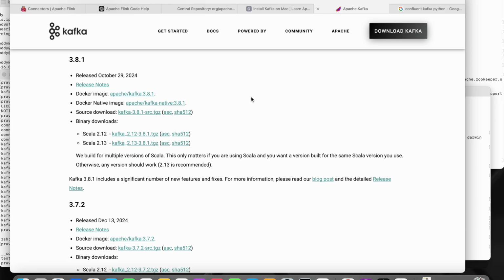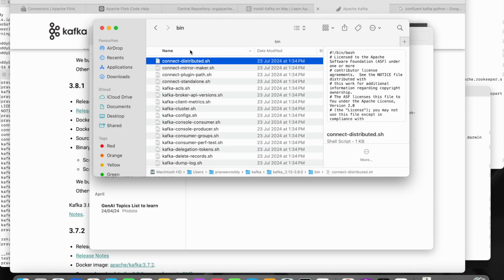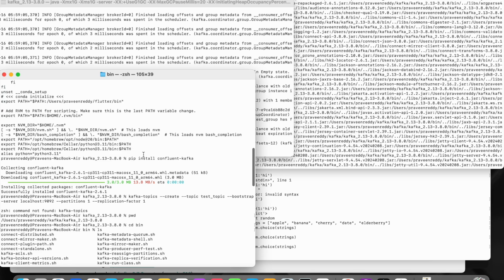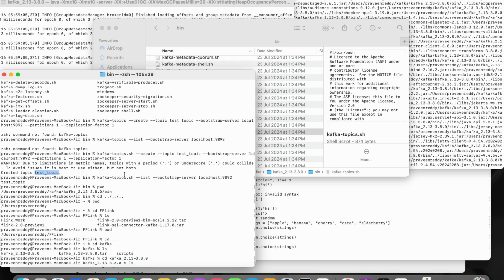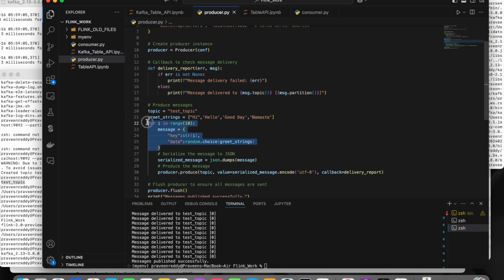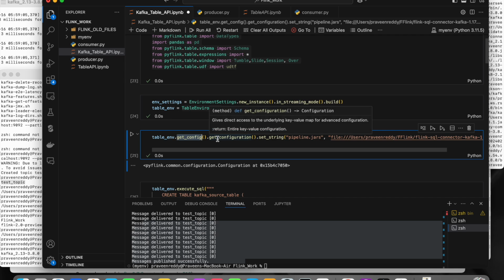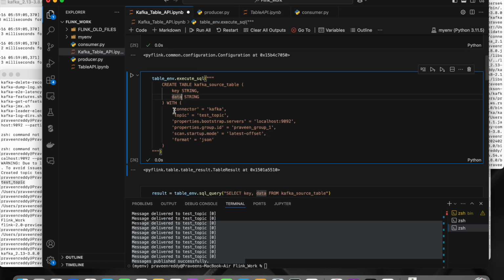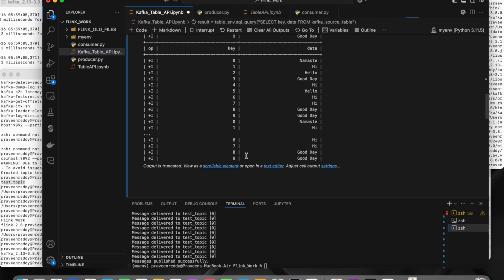Explained to read Data as Flink Table(Table API) from Kafka Topics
Explained how to consume data in Apache Flink Table API from Kafka Topics